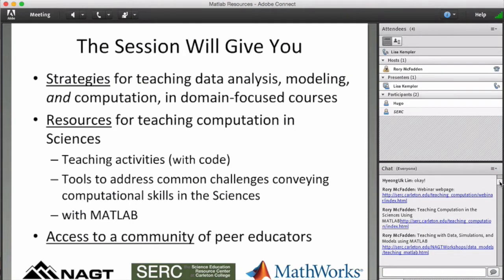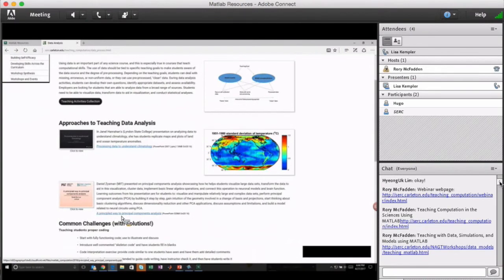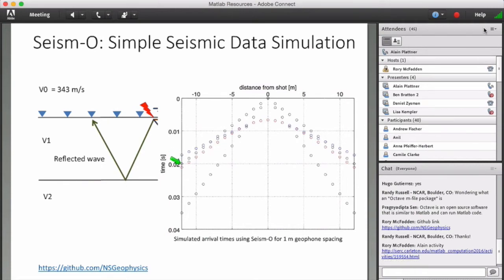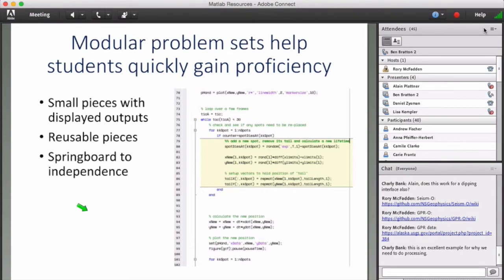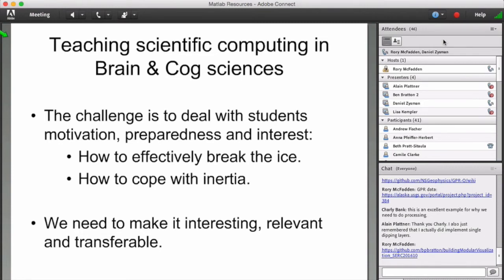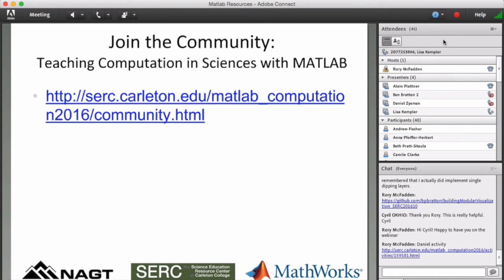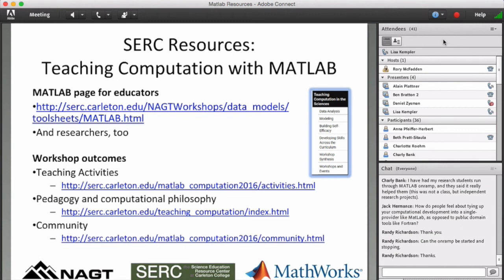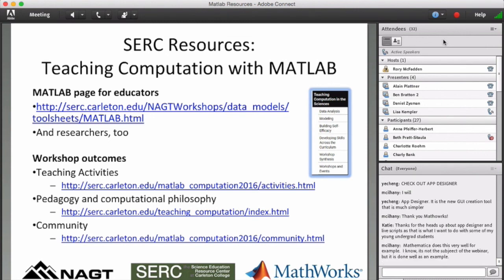Developing Computational Skills in the Sciences with Matlab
Get a tour of the resources on the Teaching Computation in the Sciences Using MATLAB web site, and view 3 classroom teaching activities. Three faculty members present their activities that teach data analysis, modeling, visualization, and build computational competence with MATLAB. Faculty demo their activities and share their approaches, codes, and student reactions.